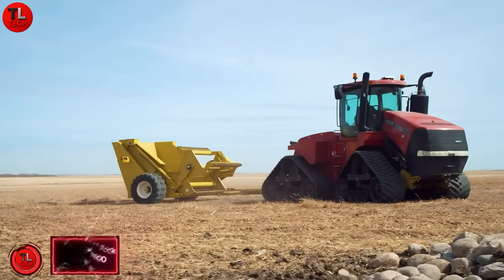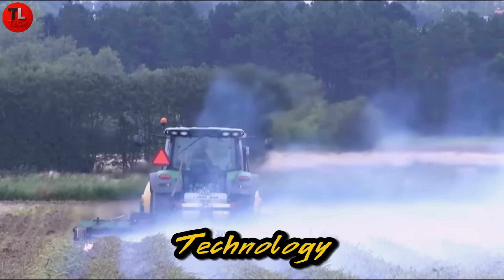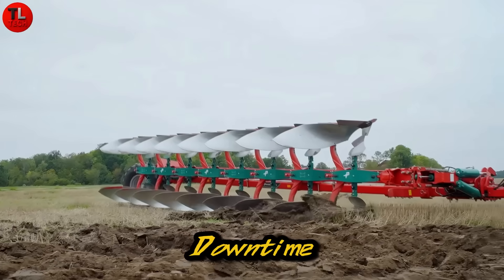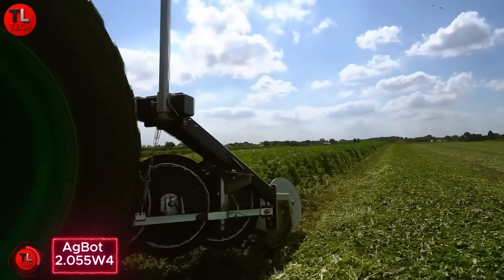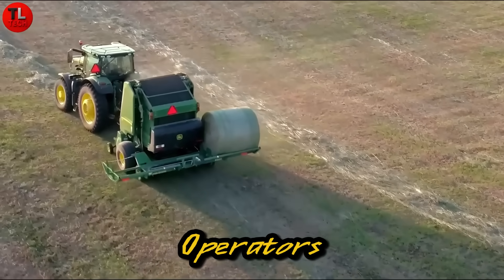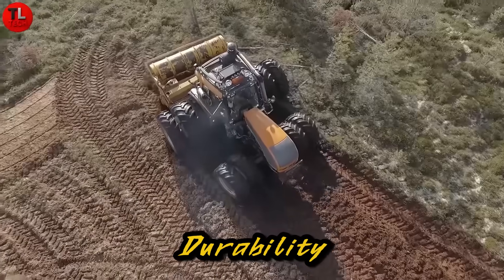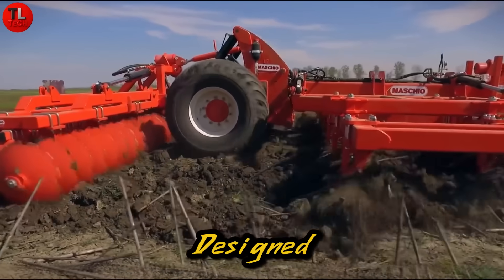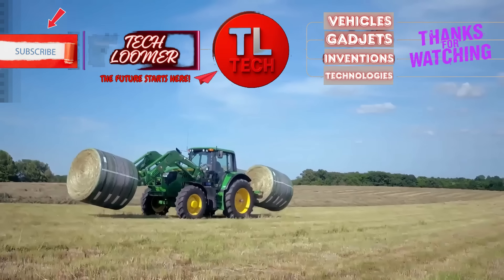The End of Traditional Farming — Welcome to the Smart Age🚜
🚜Farming has entered a new era! 🌾 From autonomous tractors to AI-powered harvesters, the age of sweat and soil is giving way to precision, power, and technology. In this video, we explore the most advanced agricultural machines that are transforming fields into futuristic production zones.
Discover how innovation is redefining what it means to farm — faster, smarter, and more sustainable than ever before! 💡

👉 Watch till the end to see the most mind-blowing smart machines in action!

⏳ TIME STAMPS

00:00 - Intro
00:25 - Degelman Rock King 9600
01:19 - ENVO-DAN E-THERM
02:09 - Kverneland 6300 S Variomat
03:16 - Madara LAVENDER Series KL18
04:29 - AgBot 2.055W4
05:16 - John Deere Plus2 A420R
06:22 - MeriPeat MJK-350 DTG
07:06 - Pellenc ALMONDS’ LINE CV45
08:04 - Maschio Diablo
08:53 - Struik VariX 4500